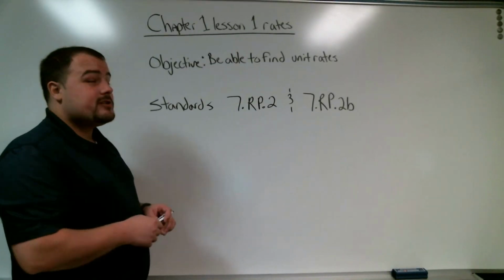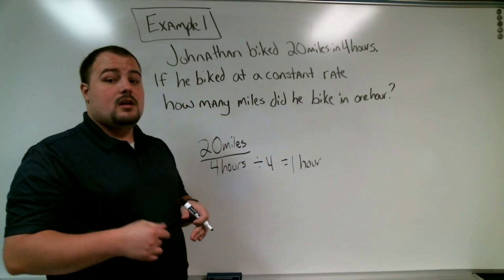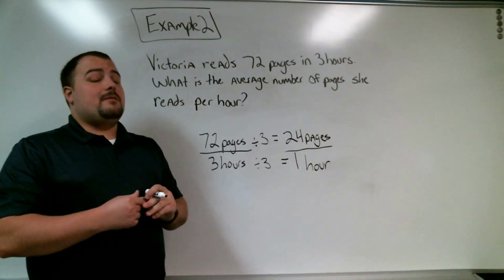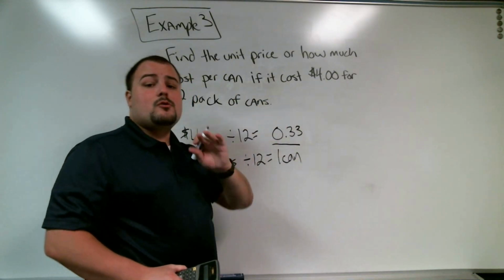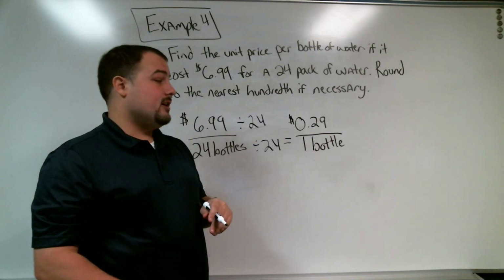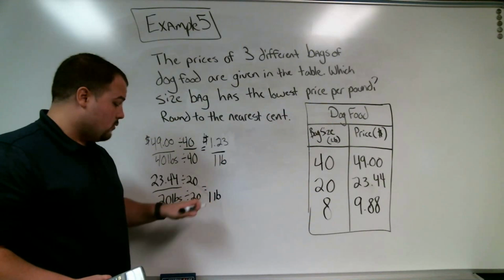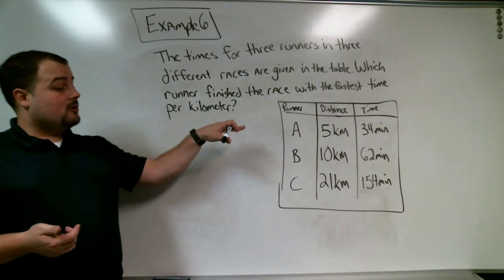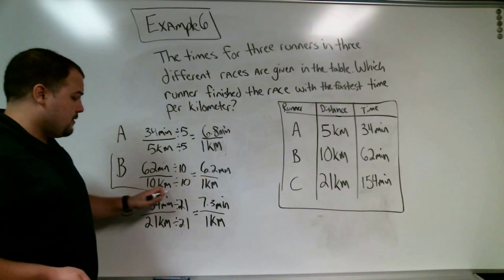7th grade chapter 1 lesson 1 rates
In this lesson you will learn what a rate is as well as a unit rate. Make sure you pay attention to how to change from rates to unit rates as well as compare.